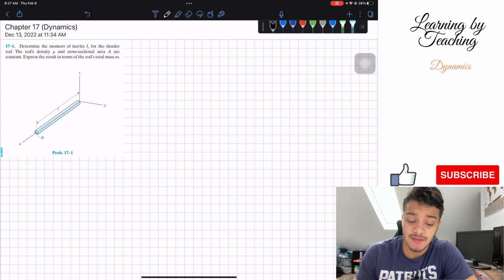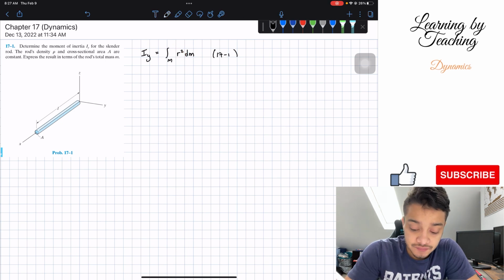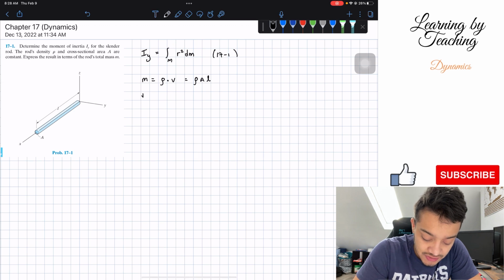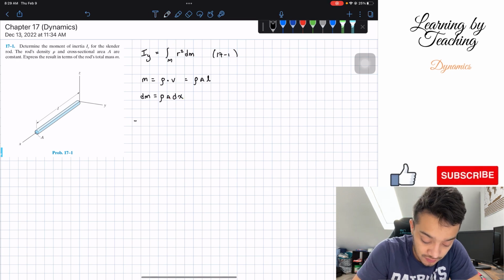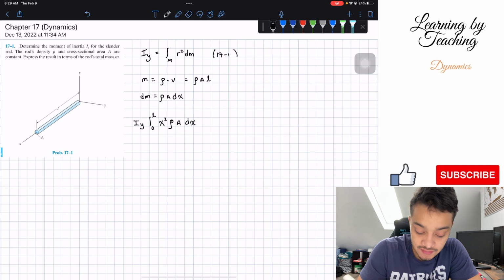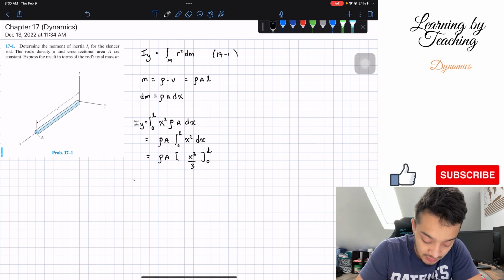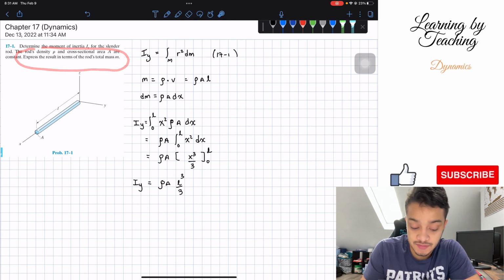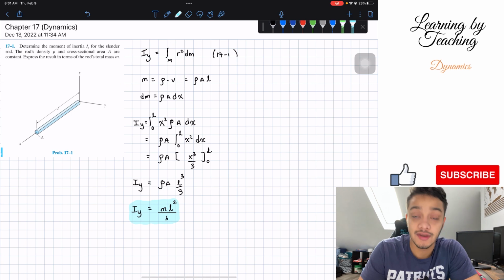Dynamics 17-1| Determine the moment of inertia Iy for the slender rod.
Question: Determine the moment of inertia Iy for the slender rod. The rod's density p and cross-sectional area A are constant. Express the result in terms of the rod's total mass m.